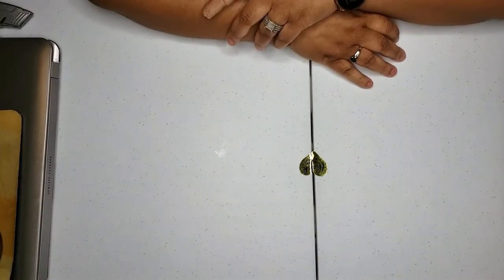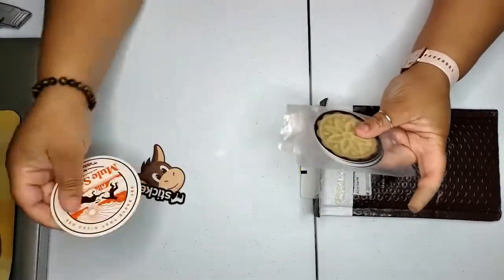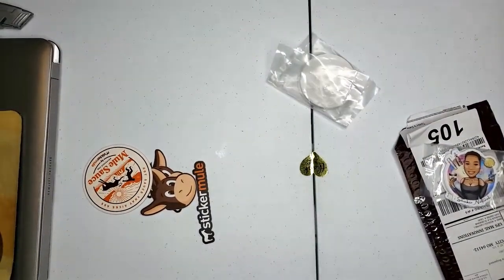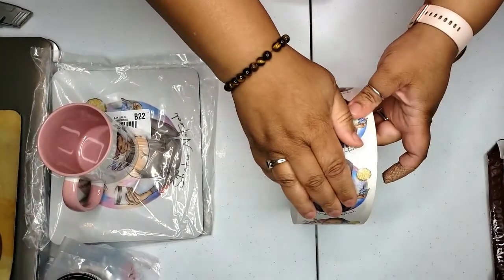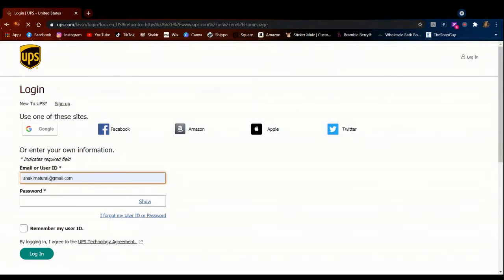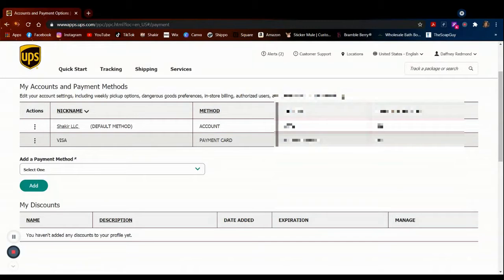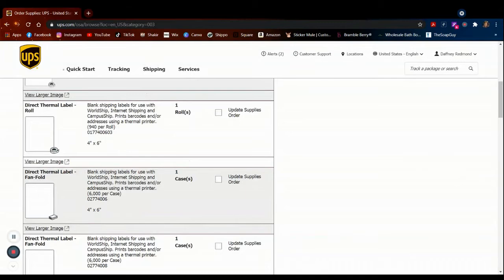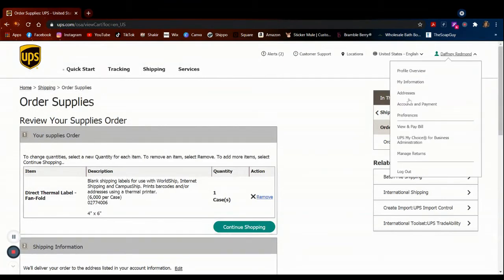Free Shipping Labels| Small Sticker Mule Unboxing|Entrepreneur Life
Our Mailing Address:
4741 Central St. #105

Become an Shakir VIP to get special offers, restock alerts, and first dibs on new releases!